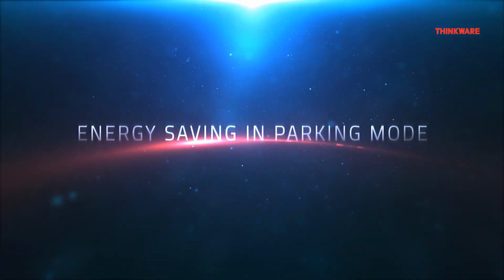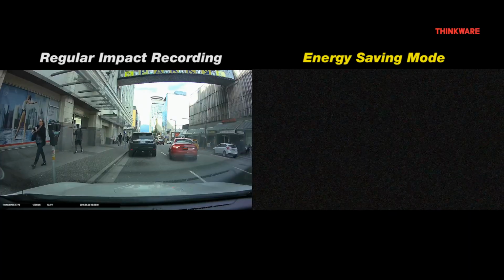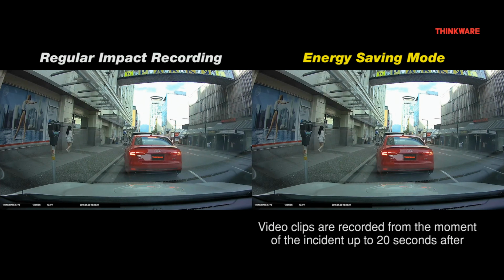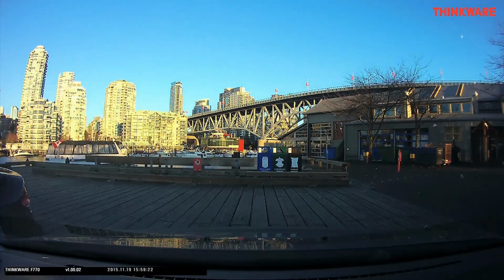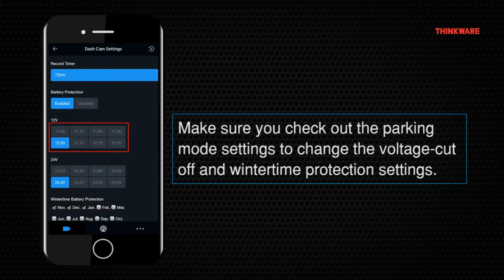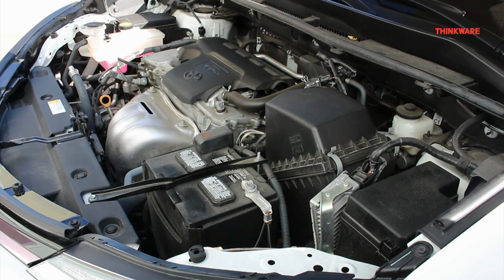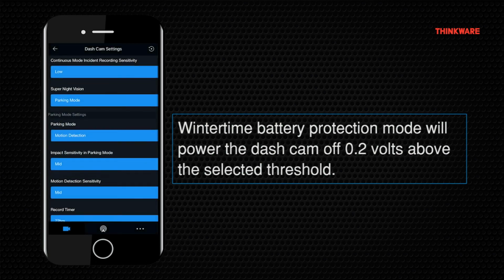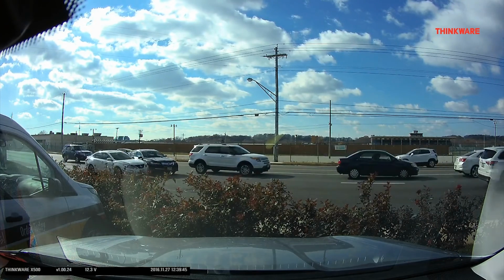THINKWARE DASH CAM Parking Mode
Learn about one of our most popular features; parking mode.